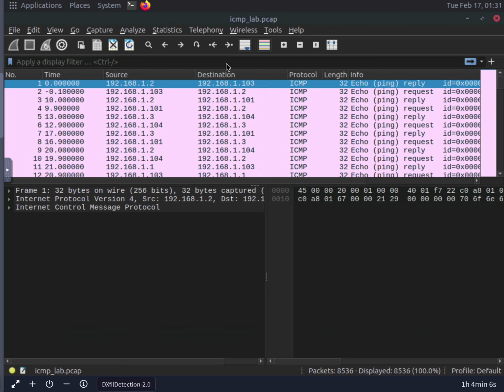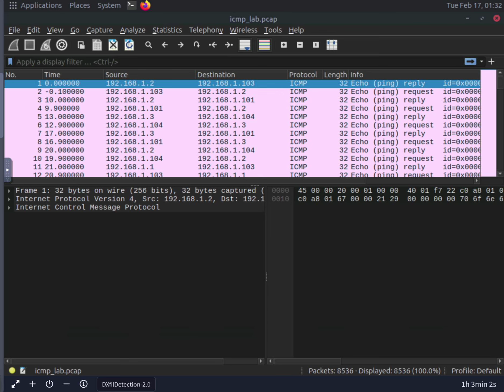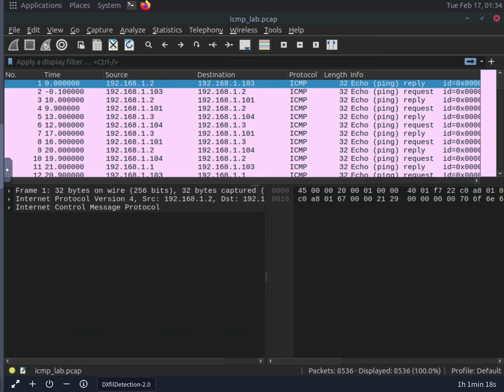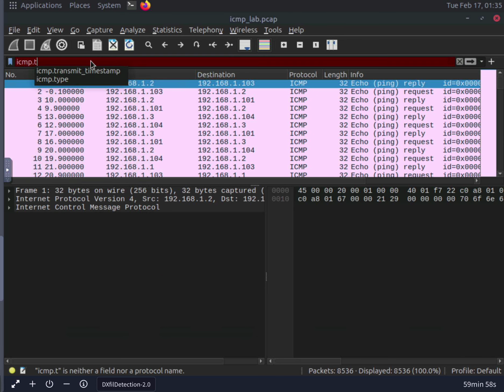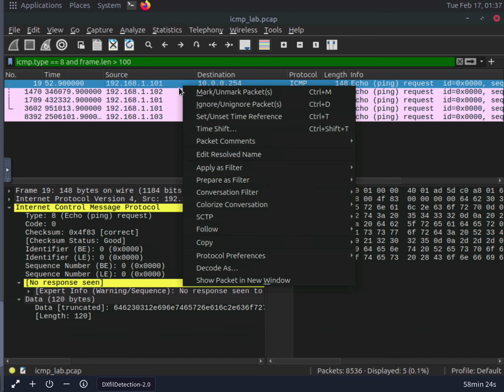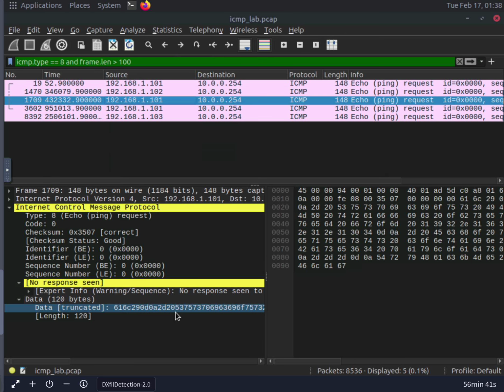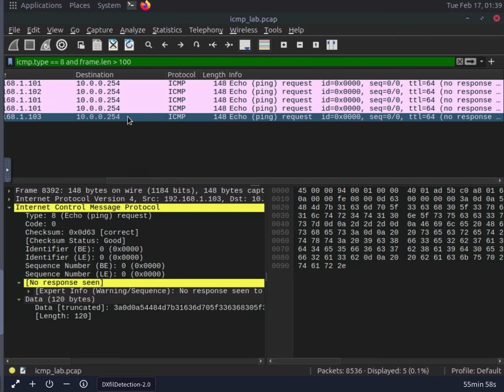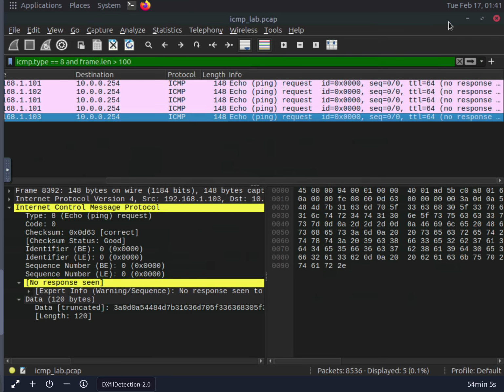How Hackers Smuggle Data Inside PING Requests (ICMP Tunneling Exposed)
Most security teams overlook ICMP — it's just ping, right? Wrong. In this video, we break down how attackers abuse ICMP echo requests to covertly exfiltrate sensitive data from a network, completely bypassing traditional firewall rules. This is one of the sneakiest covert channels in a hacker's playbook, and SOC analysts need to know how to spot it.

We'll cover:
📡 What ICMP tunneling is and how it actually works Type 8 / Type 0 abuse
📦 How data gets embedded inside ICMP payloads — base64 blobs, oversized packets
🔴 How to identify malicious ICMP traffic using Wireshark filters and payload inspection
🛡️ Detection rules and IOCs every blue teamer should have in their arsenal
📊 Packet capture walkthrough — what normal vs. malicious ICMP looks like side by side
Whether you're prepping for CompTIA CySA+, working SOC shifts, or sharpening your threat hunting skills — this is the video you didn't know you needed.

🔗 Resources mentioned:

Wireshark Display Filter
Wireshark Filter for High Frequency ICMP: icmp.type == 8 && frame.time_delta
Wireshark Column Tips — Add payload length & entropy columns for faster triage
Sample PCAP files — Practice capturing and analyzing ICMP tunnel traffic